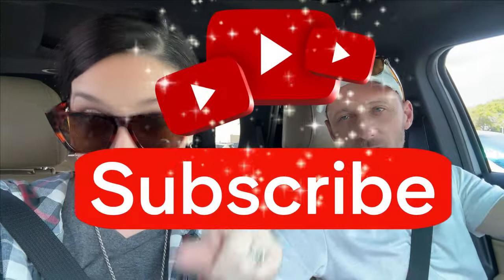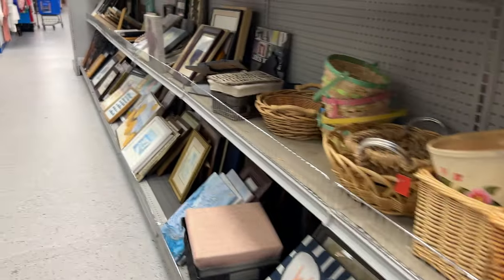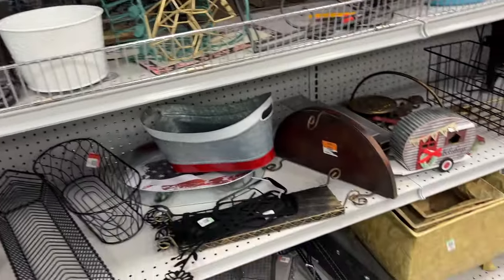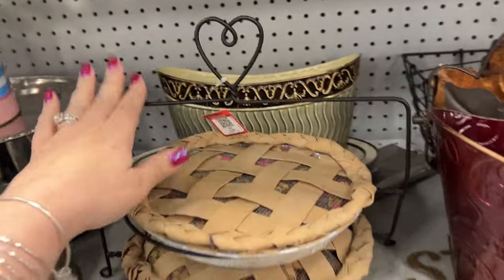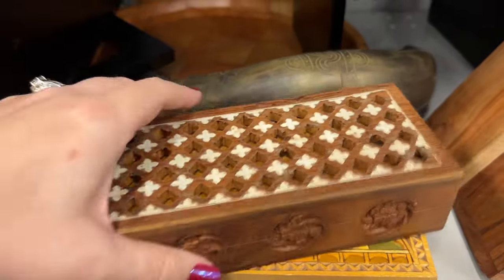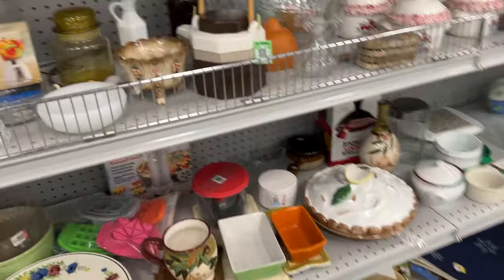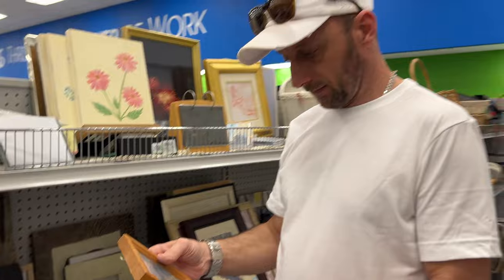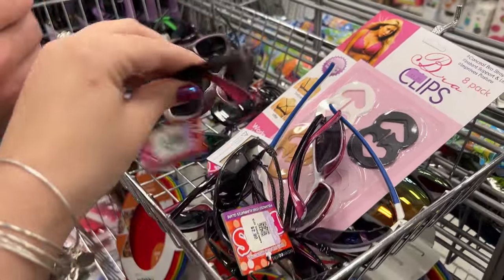I Found So Much Stuff! - CHEAP GOODWILL For The Win!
🕰️ Time for something new! Here is the link for our new channel! Be on the lookout for new videos weekly!

 👉🏽   HEYNQ5

Ebay..

🌟 Live Sales-
7pm eastern on Thursdays

1. Real Name
2. Shipping Address
3. YouTube Name

 🌟 We will hold items for 48 hours unless we hear from you.  If we don't hear anything from you and your items aren't payed for, they will go back up for sale and your name will be added to the no buy list.